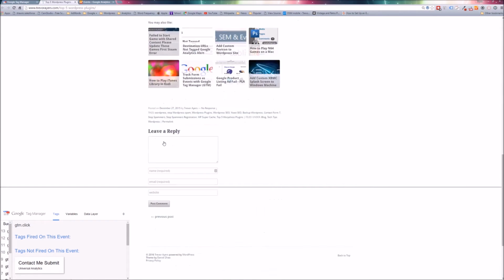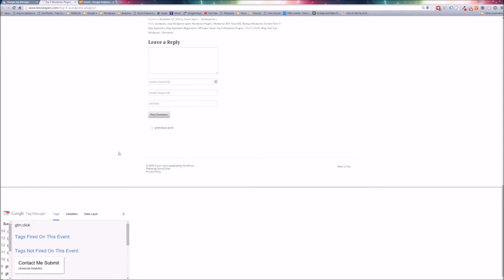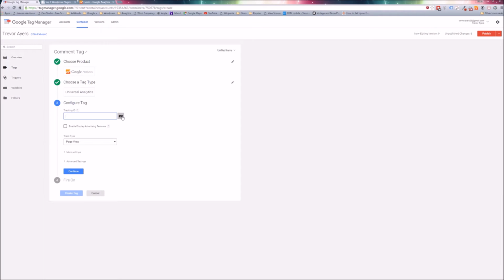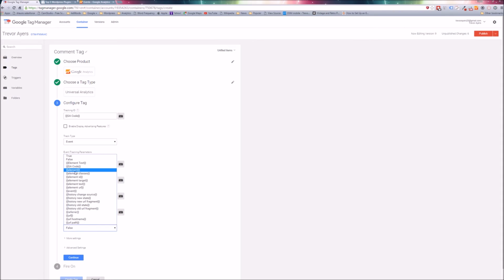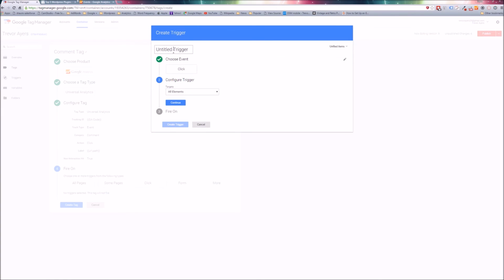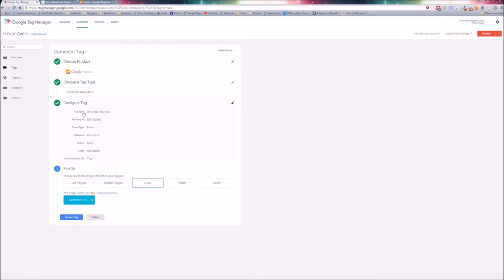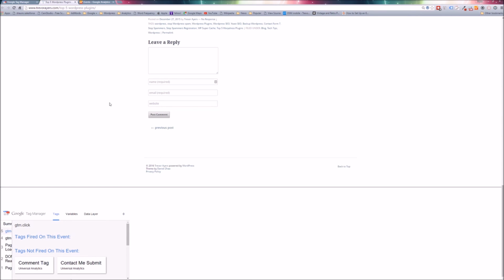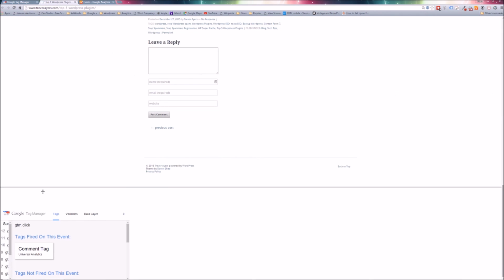Track Any Website Click with Google Tag Manager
In this video I demonstrate an efficient way to track any website click with Google Tag Manager and tie to events in Google Analytics or you can set third-party codes to shoot as well. I cover the easiest way to track any website click in Google Tag Manager by leveraging the debug overlay so you can see exactly what values are being passed to the datalayer for your trigger variables.

There are a number of ways to track website clicks in Google Tag Manager, but this one requires zero knowledge of code or the data layer. These steps can apply to any website click, so please feel free to expand for your needs as mine for the video were very niche indeed.